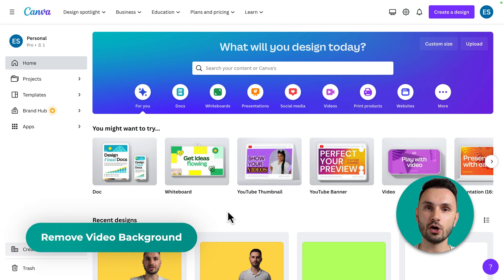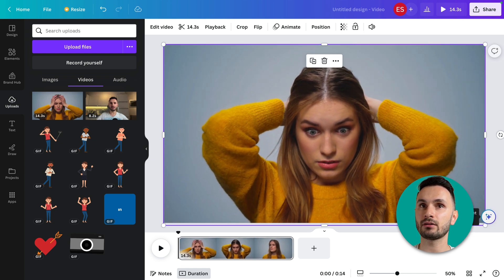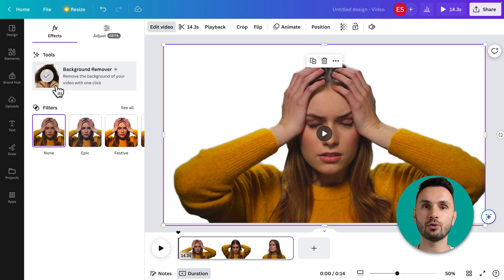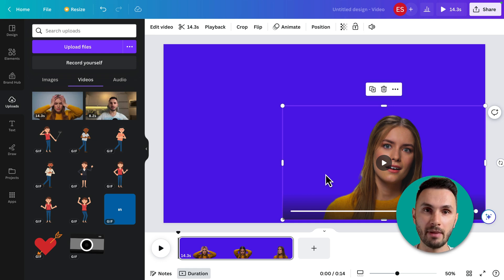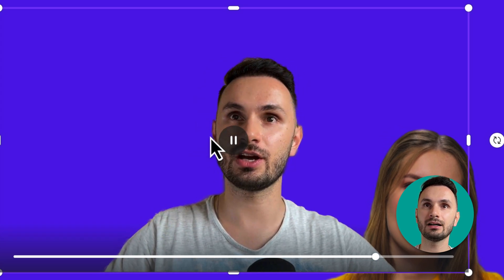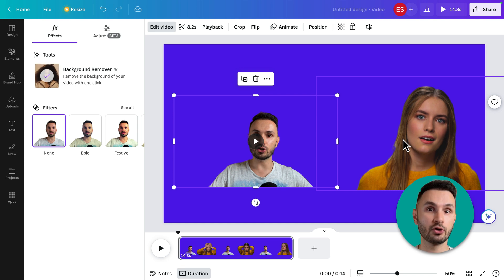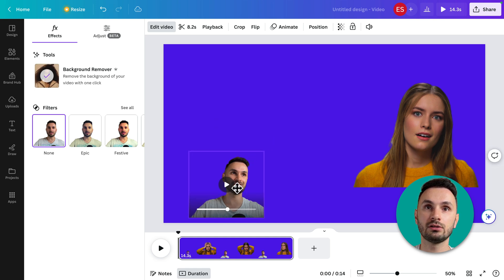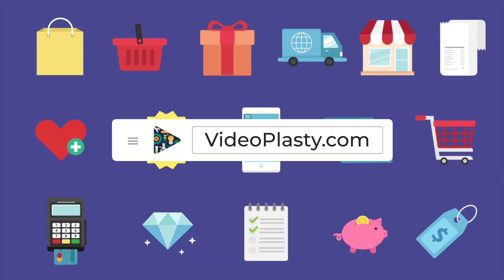How to Remove Video Background in Canva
Learn how to remove the background from any video and isolate the subject in just one simple click by using Canva.

Canva is a free-to-use online graphic design tool. Use it to create social media posts, presentations, posters, videos, logos, and more.

🎬 GET STOCK GIFS FOR CANVA